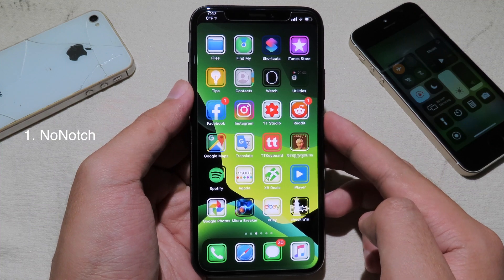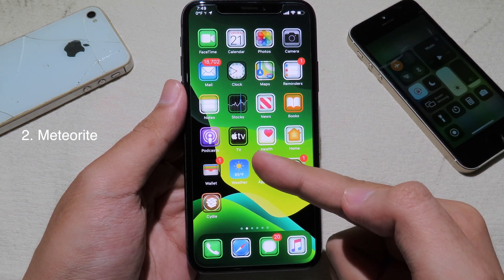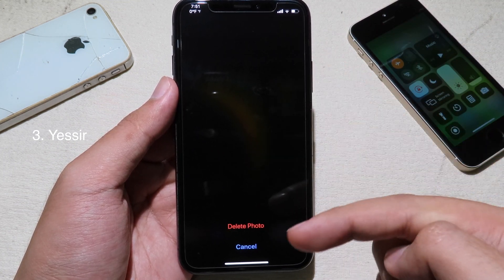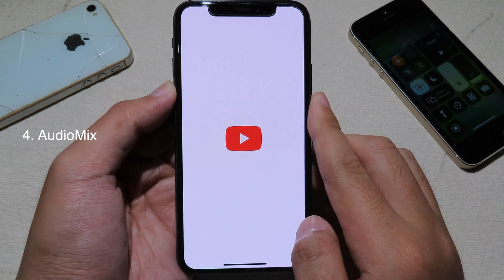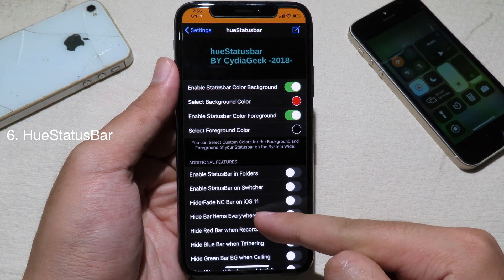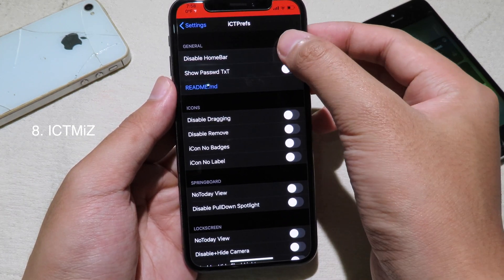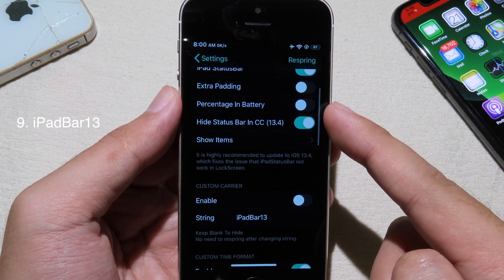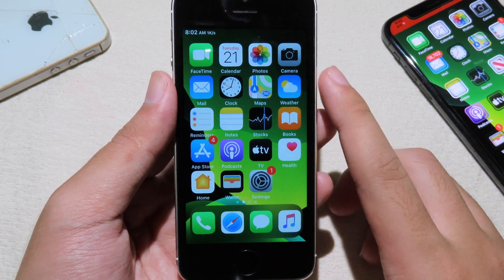10 NEW Awesome Cydia Tweaks iOS 13 in 2020